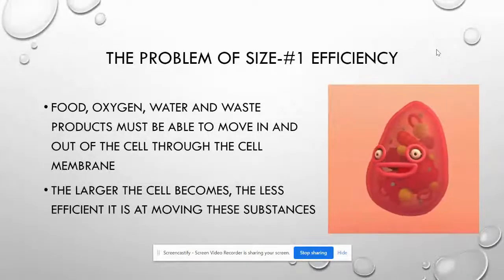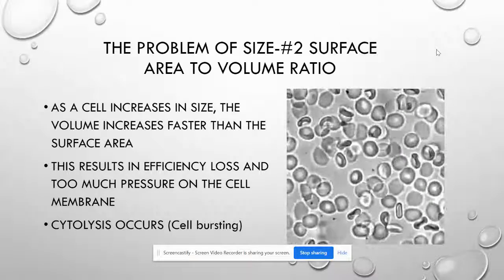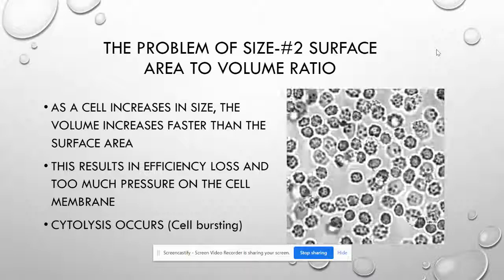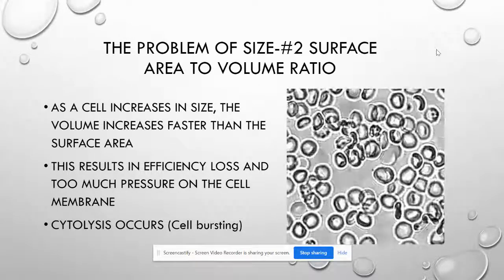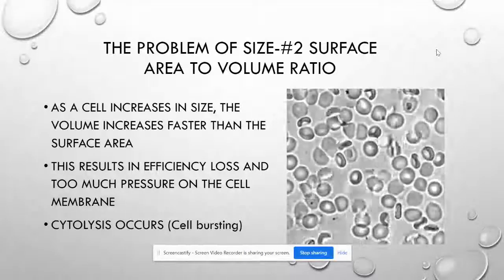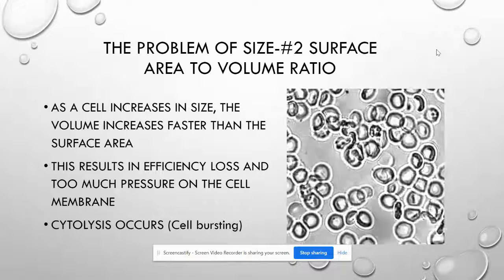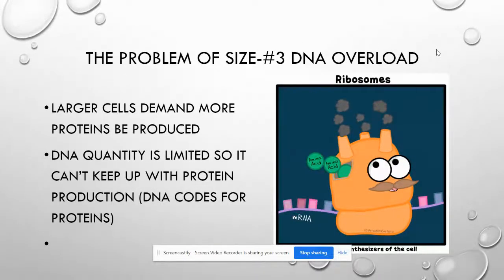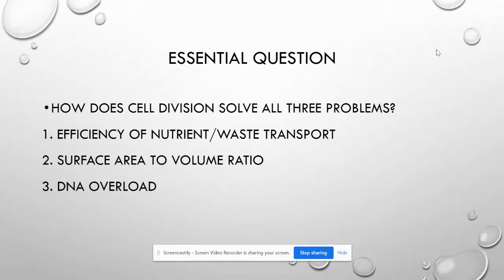Limits to Cell Size